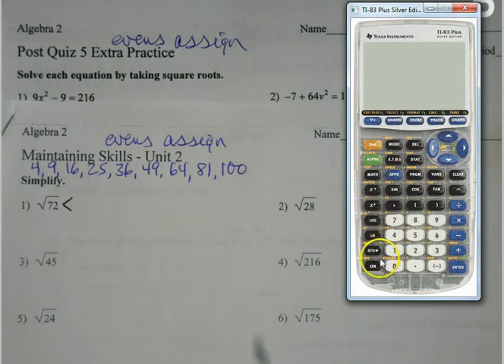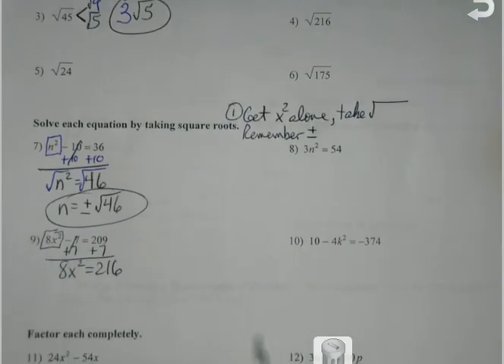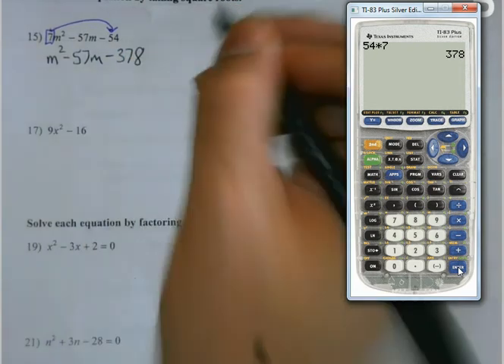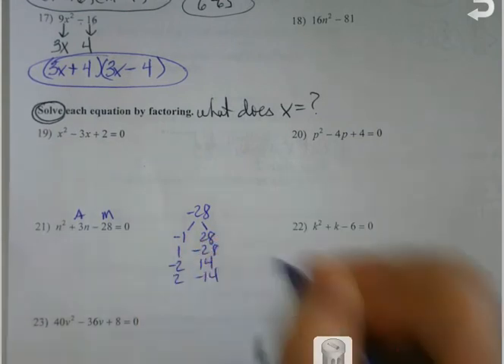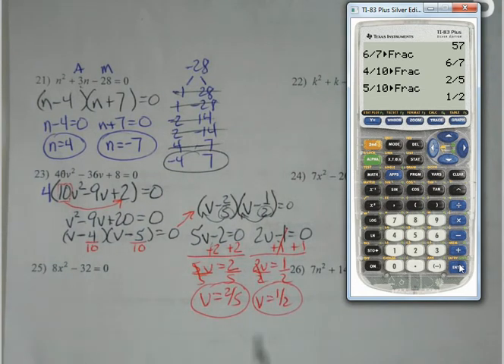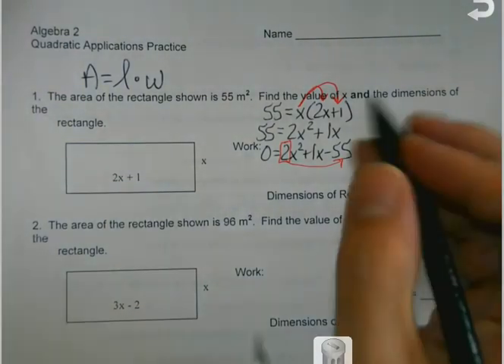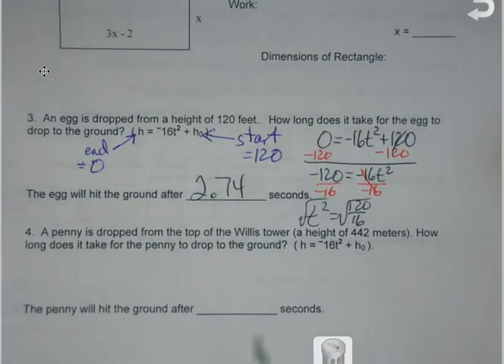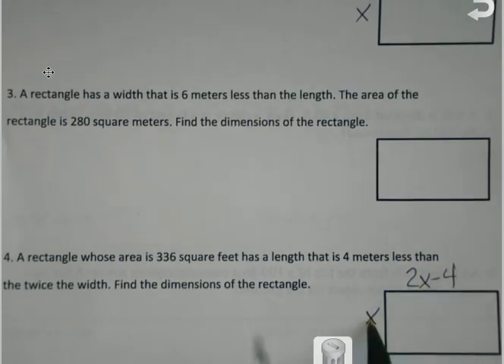Algebra 2 Unit 2 Post Quiz 5 Help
We go back over factoring, solving by roots, and some application problems using both factoring and square roots.  Keep working at it!